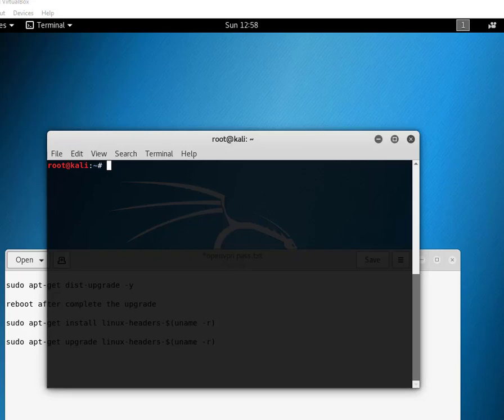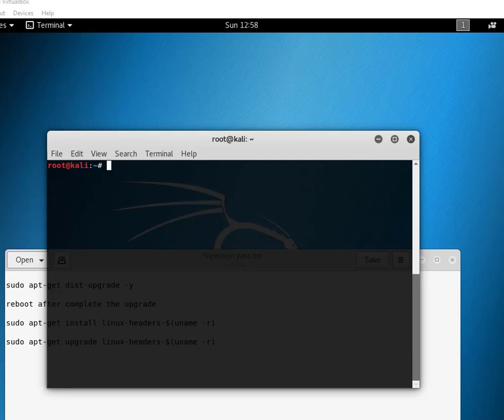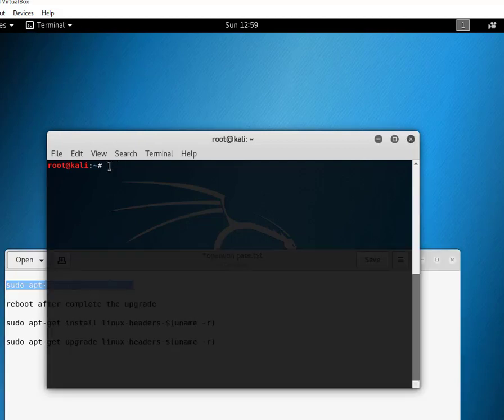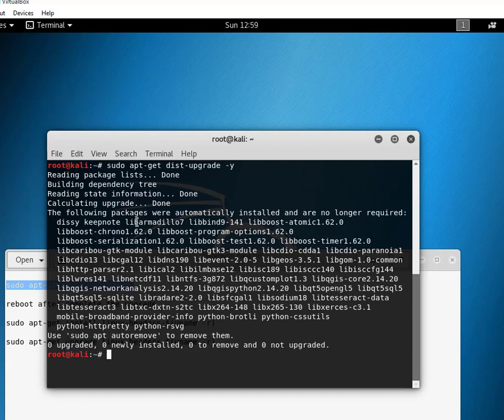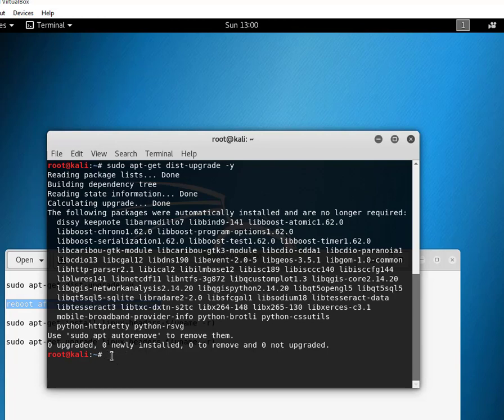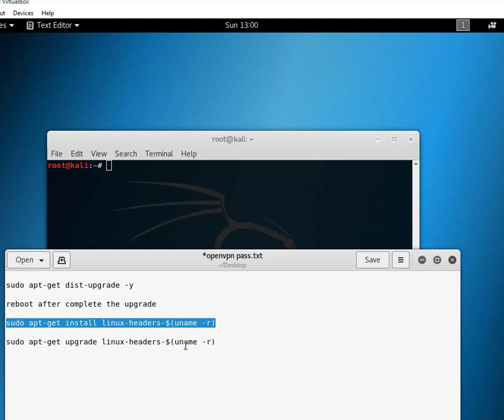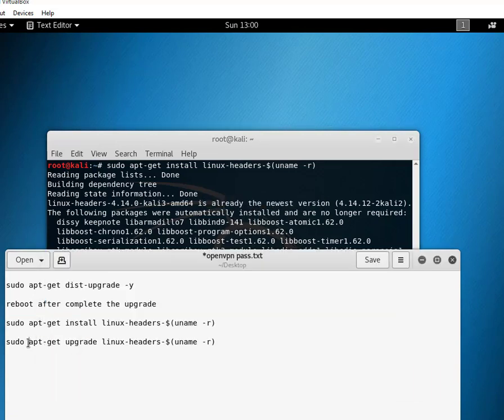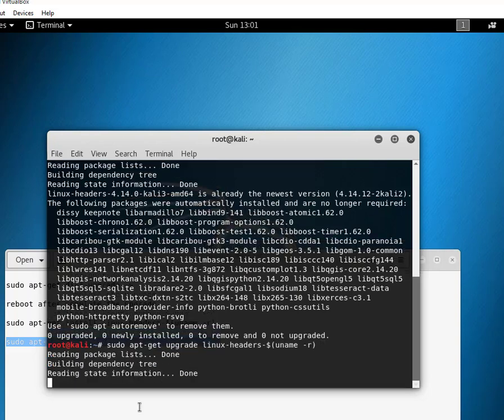How to install Linux Headers in Kali 2018 (working)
Commands:
1st:        sudo apt-get dist-upgrade -y

2nd:       sudo apt-get install linux-headers-$(uname -r)

3rd:        sudo apt-get upgrade linux-headers-$(uname -r)